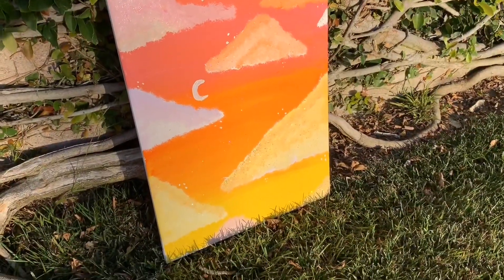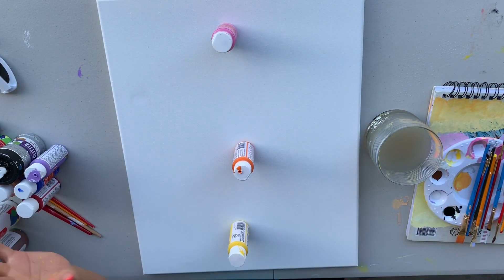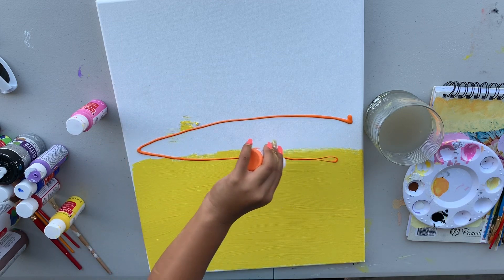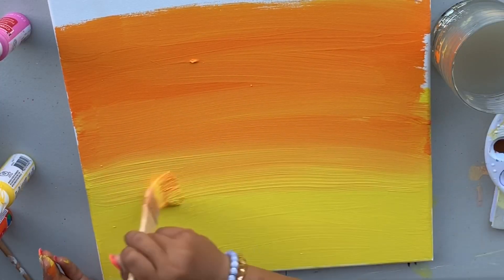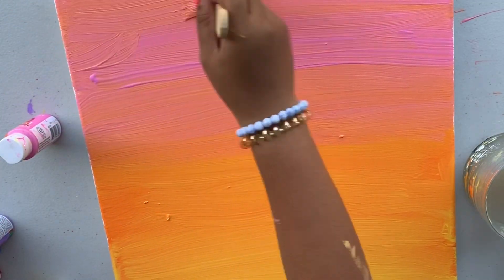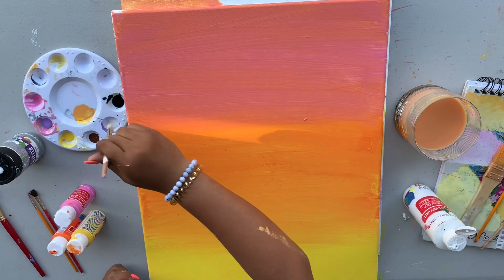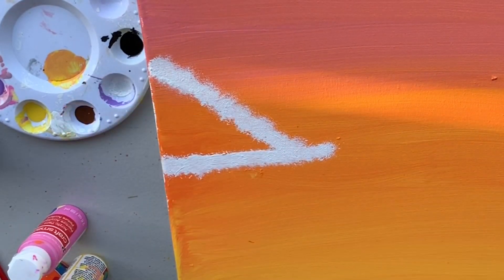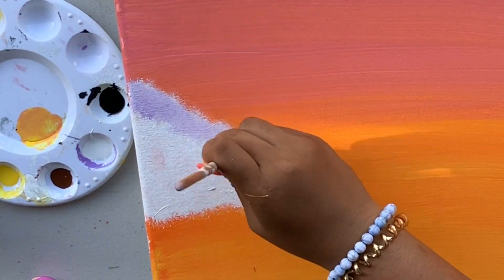HOW TO PAINT A SKYSCAPE | DIY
Hay! It’s ur Gurl Milika Lomu 💞
All you need to know is here 👇🏽

This page is monitored by myself and MOM!

*Please keep it positive on my channel. My MOM will block/delete ALL Negative and Rude comments*